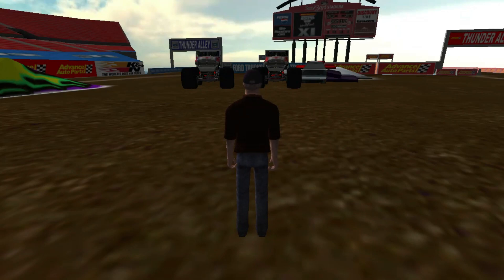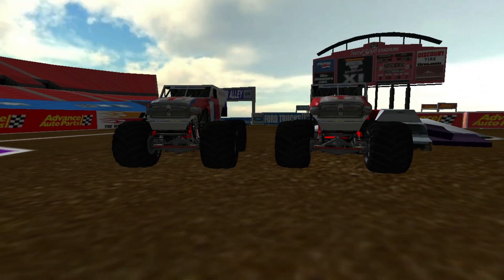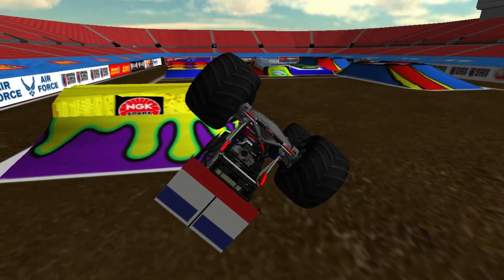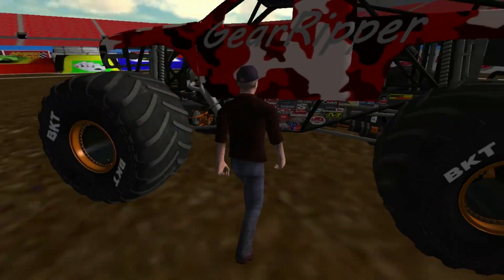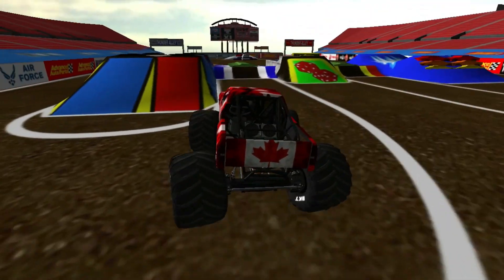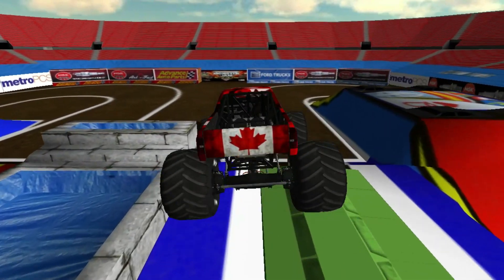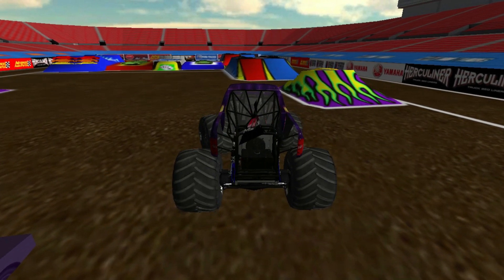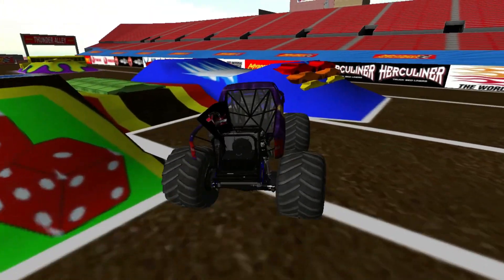I HAVE MY OWN MONSTER TRUCKS!!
I really hope you guys enjoyed this video because I have been wanting to make it since I made these trucks! Lemme know which one is YOUR favorite in the comments below, also let me know if you guys like the new intro and outro songs!